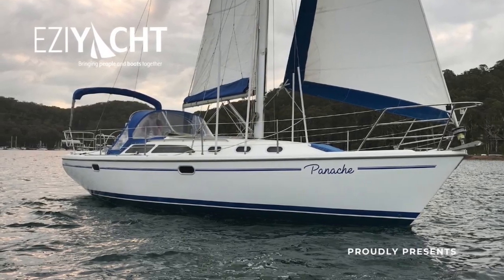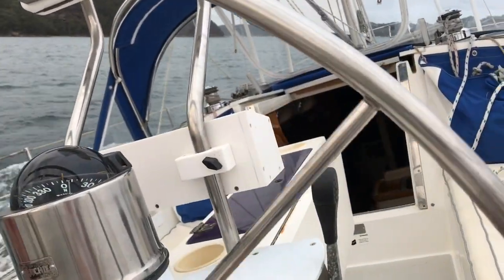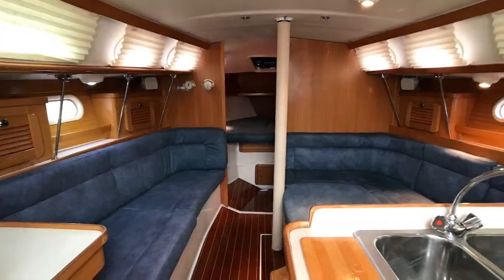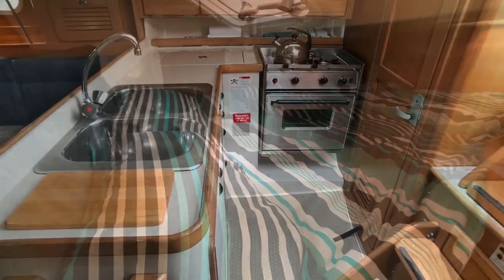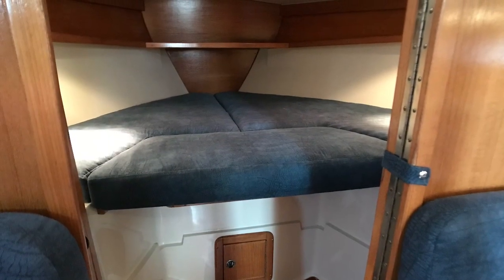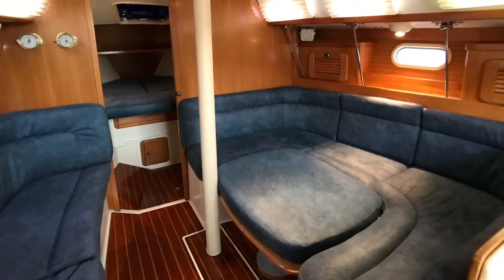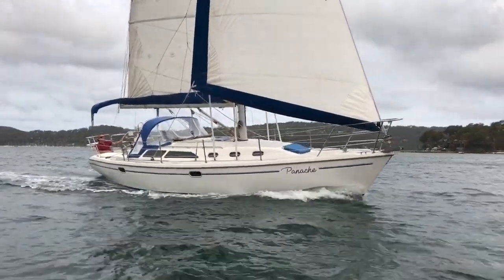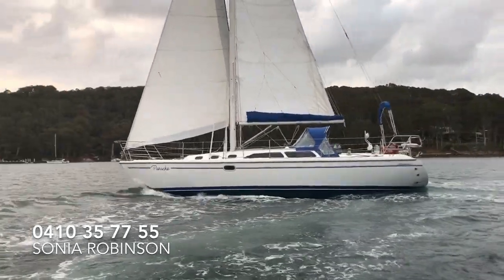Catalina 34 MkII sailing yacht tour - SOLD by EziYacht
'Panache' is a superb example of the extremely popular and highly sought after Catalina Yachts. Suitable for either solo or family cruising and club racing, you must see her if you are looking for a comfortable, solid performer that is easily handled by one or more.

Launched in late 2000, 'Panache' is in impeccably good condition having undergone extensive re-fitting and upgrades in the past two years. She has been used predominantly in sheltered waters and has less than 1000 engine hours with regular servicing. With an interior and exterior showing little to no signs of wear and tear you will be envy of other boat owners sailing this yacht.
Key Features include:
- New Standing Rigging - 2017
- All new Canvas Covers - 2017
- New Raymarine wind instrumentation
- Low engine hours (920) with recent engine servicing
- New safety equipment and Epirb
- New Bilge Pump and Float Switch - 2017
- Bluetooth stereo system with digital TV antenna
- Recently anti-fouled and polished - Oct 2019
- New Macerator and Toilet Pump - 2019
- Electric Windlass
- 3-Blade Folding Prop
- Large cockpit with integrated sugar scoop stern
- Stainless steel gas BBQ
- New batteries - 2017

For full overview and description of this lovely yacht, please view or download the Brochure OR contact contact Sonia Robinson on 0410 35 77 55 to arrange a viewing today.
***NOW SOLD***